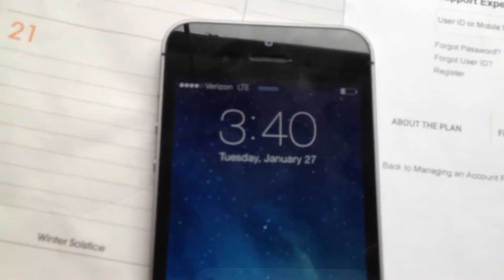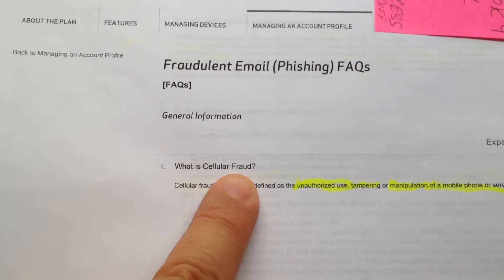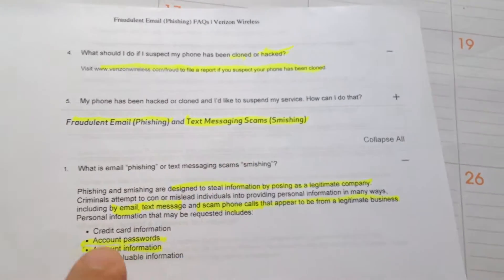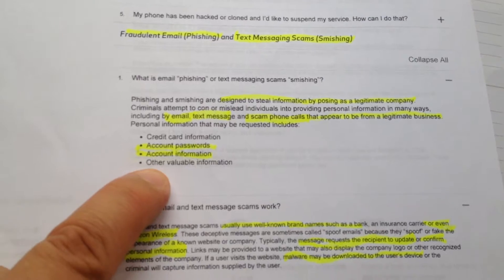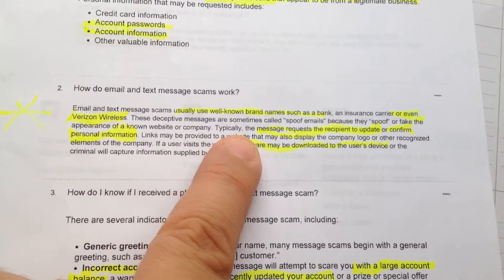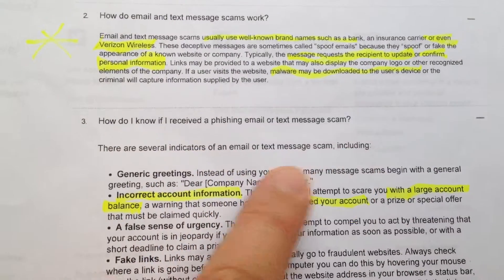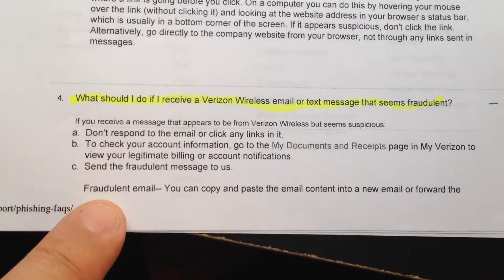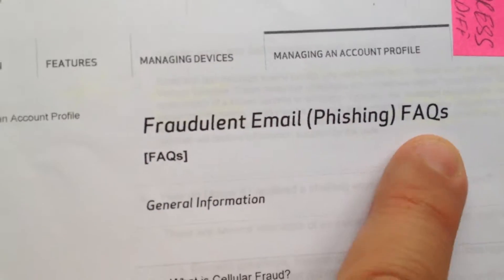1-27-15 353pm Web or Local Community: How or what to look for cell phone hacking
See what Verizon puts as daw on fraud to a persons cell phone